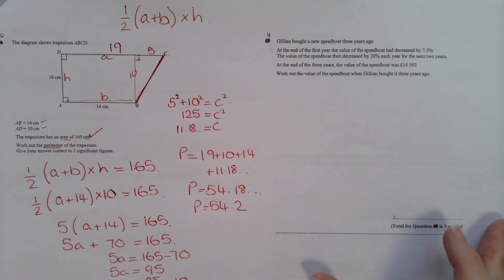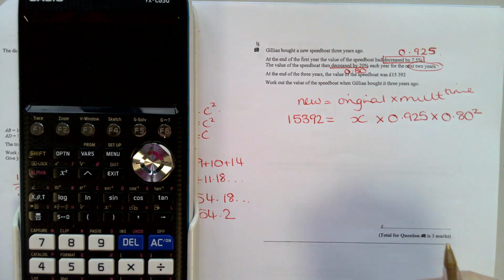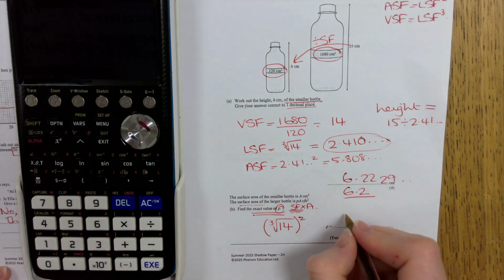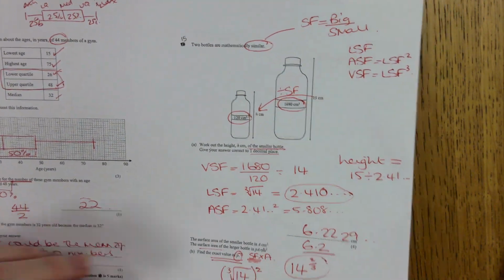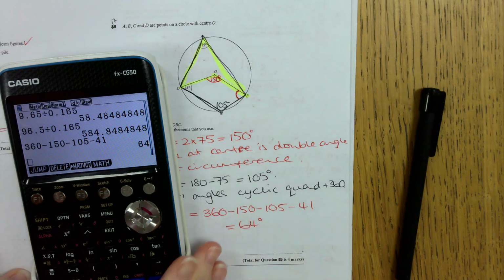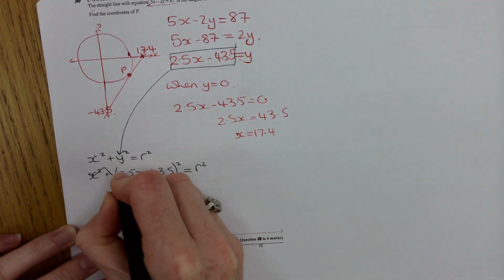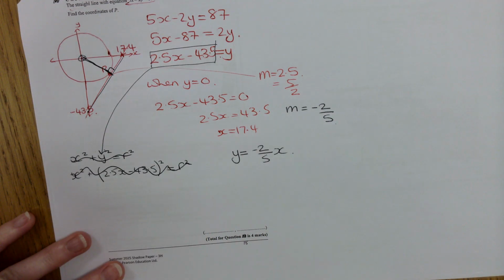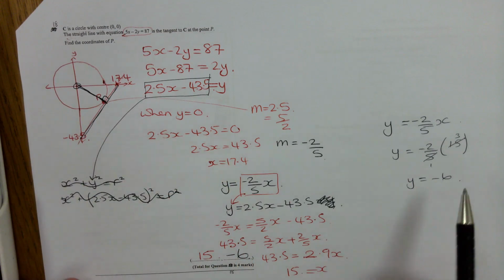2H Gap Analysis Paper Q11 18 November 2025